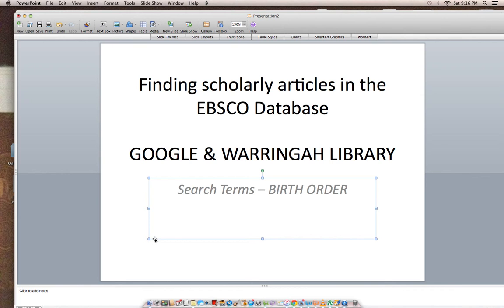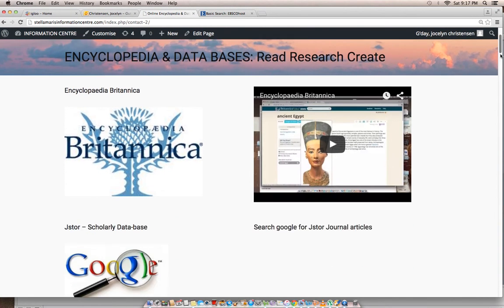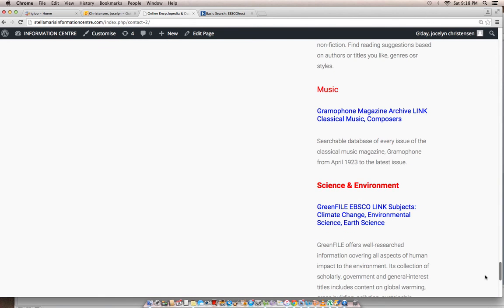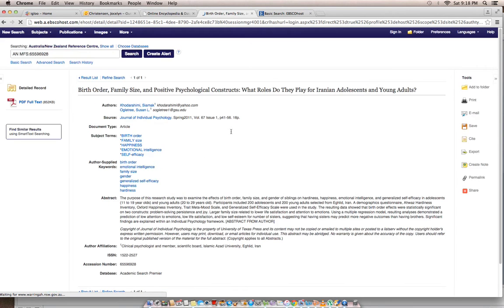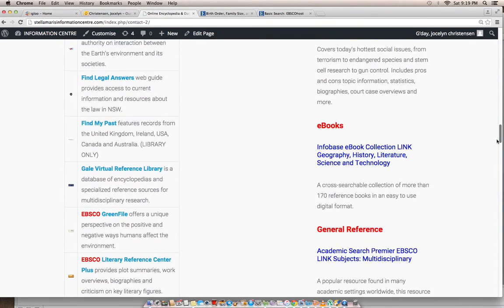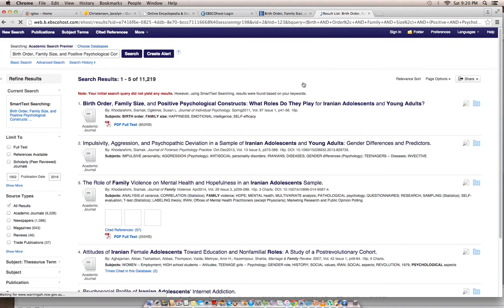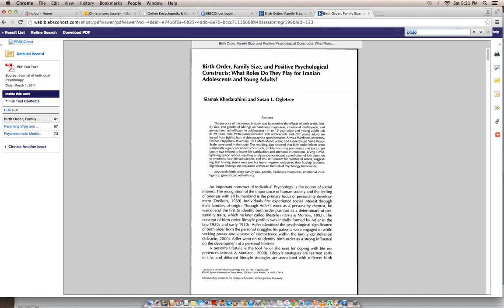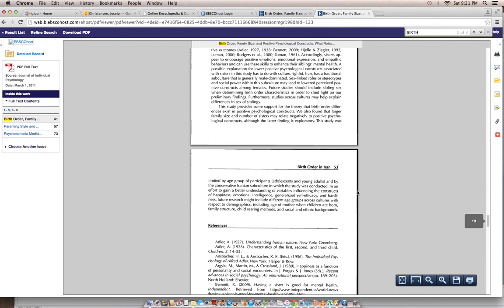EBSCO & GOOGLE & WARRINGAH BIRTH ORDER